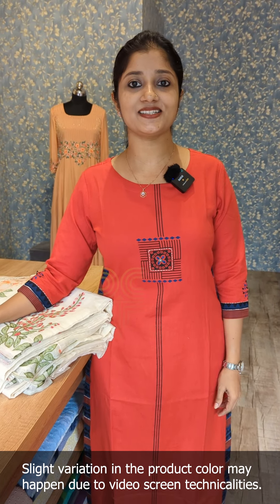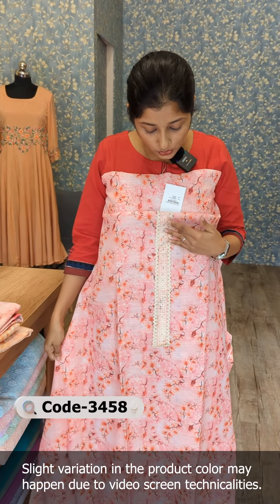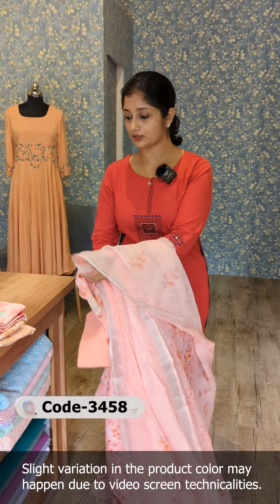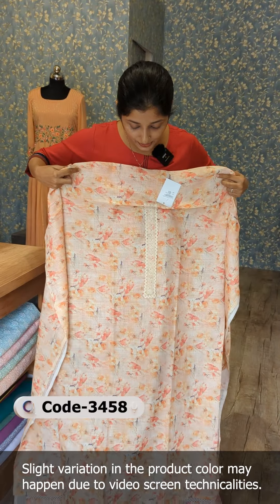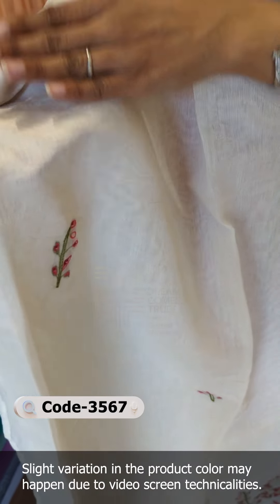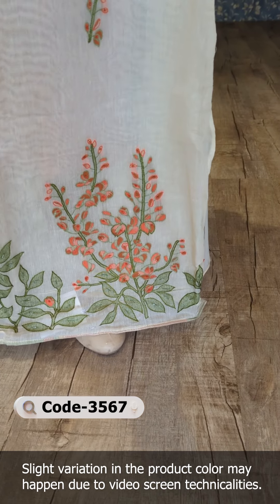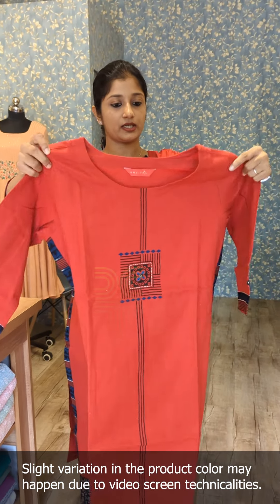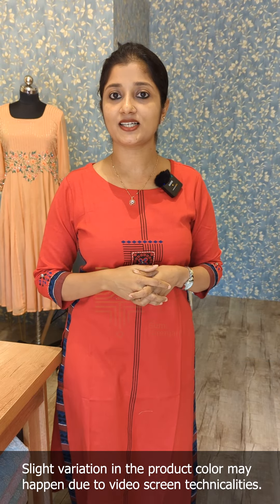Jamdani Weaved Chanderi Cotton Suits | Floral Digital Printed Linen Cotton Suit | Casual Kurti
Jamdani weaved chanderi cotton suits
Floral digital printed linen cotton suit
Stylish casual kurti
DCT CLOTHING STORE
Sumi Nirenjan